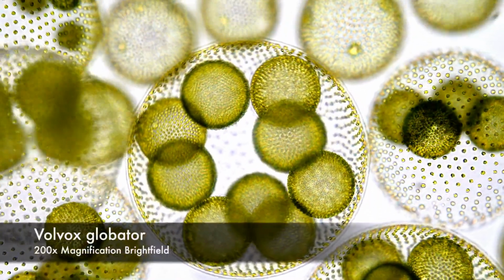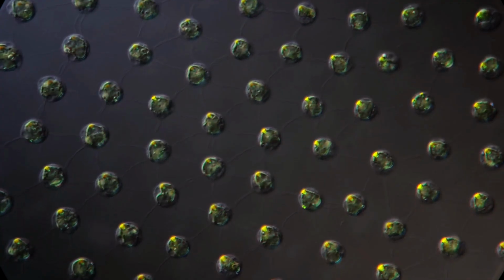A jövő öngondoskodó programozható nano-robot mikróalga közösségeit DNS-nyelven naplopásra tanítjuk!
A mérnöki tudományok nem vezettek el a megújuló szerves napelemek kifejlesztéséhez, hiszen ezeknek a fotoszintetizáló parányoknak több milliárd év állt rendelkezésre a "naplopás" mesterfogásainak legjobb gyakorlatainak magukba építéséhez. Ennek köszönhetjük a föld bioszférájának oxigéndúsítását. Ugyanakkor testük építőanyaga a CO2 sem veszett el. Sőt, ezek a mikróalga közösségek, olyan önszerveződési késztetéssel rendelkeznek, amelyet a közbirtokos gazdák is megirígyelhetnének Mikrogazdaságaik Együttműködő Rendszereinek (MER) szinergikus kaláka működése során.

Ezek a közös "BÍR"_TOK- ba zárt mikróalgák ugyanakkor képesek a kirajzásra is. Magukkal víve a megújulás, a szaporodás, és a bevált életvilágok elterjesztésének őstudását.

Példa értékű, hogy a mikróalgák és többsejtű élőnyek világában milyen szerves önkormányzati rend tud kialakulni bármiféle "FŐNŐK" vagy valamiféle kormány irányítása nélkül. Az ilyen mellérendelő "társadalmakban" automatikus a visszacsatolás, és ez az ökoszisztéma szabad akaratának BÍR_TOK viszonyait faltól-falig ismerők aránya.

A TISZATÁJ is csak ehhez hasonló önrendelkezési MER-közösségekkel tud alulról fölfelé életvilágokat építeni, amely feleslegessé teszi a jelenlegi országgyűlési képviseleti rendszert, az ezzel járó közpénzégetést, és a források ellenőrízhetetlen kifolyását. Helyi tartományi ügyekben, pl. vízkormányzás, közbeszerzés, sokkal rugalmasabb lenne a továbbiakban pártpolitika mentes visszahívható élenjárókra bízni a MER-gazdálkodó közösségek érdekképviseletét helyi, és tartományi gyűlések összehívása esetén. A szuverén lokálpatrióta MER-gazda családok csak így válhatnak tájak, tájegységek közbirtokosaivá.